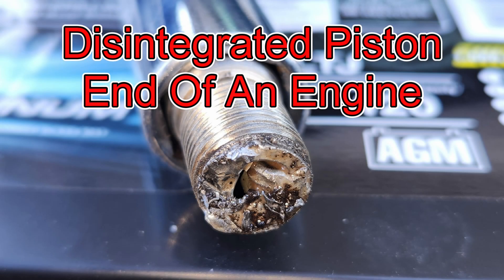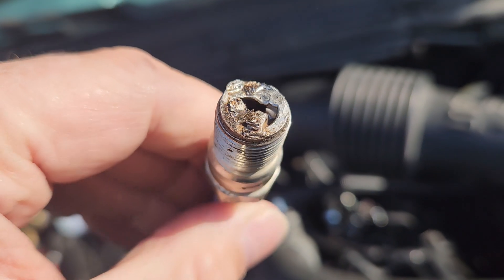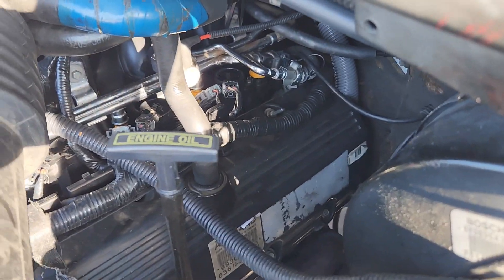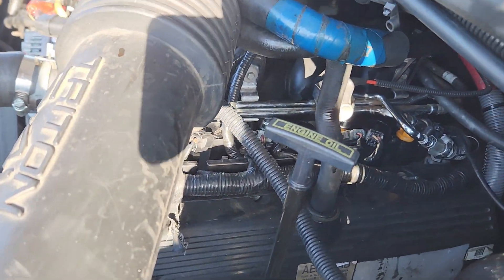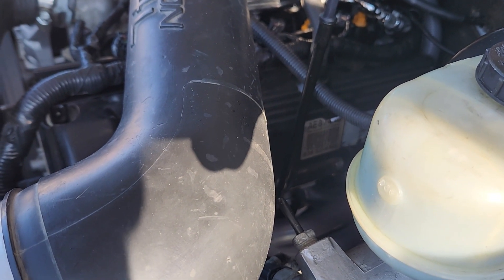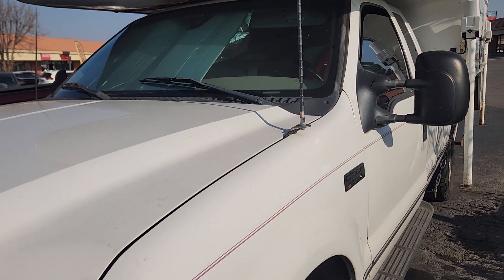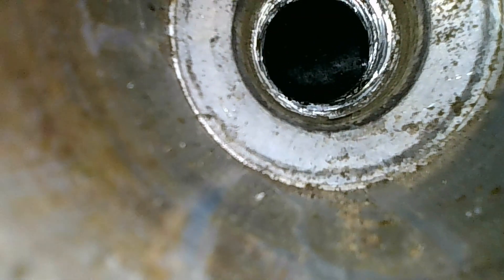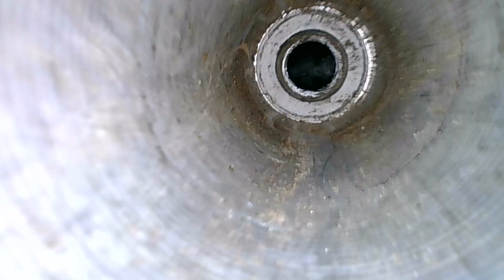Disintegrated Piston End Of An Engine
I found the problem with my engine. The piston in cylinder #5 self destructed  and left no trace behind. All that remains is a rod and wrist pin. The engine ran great until it didn't.  Currently, I'm looking for a new Truck.